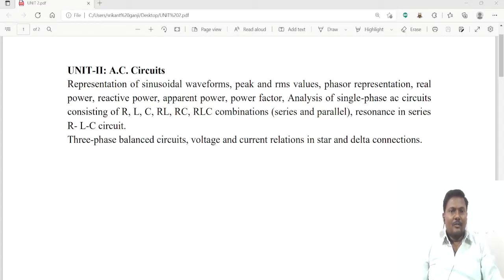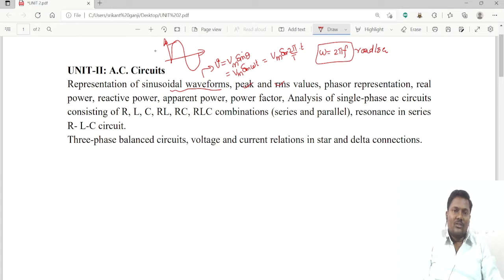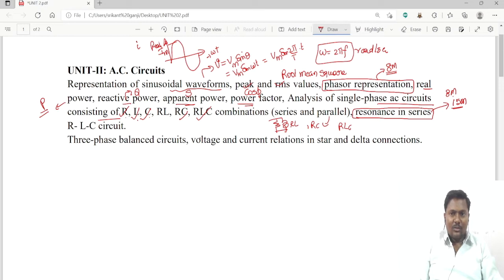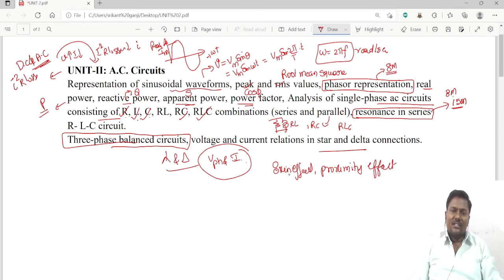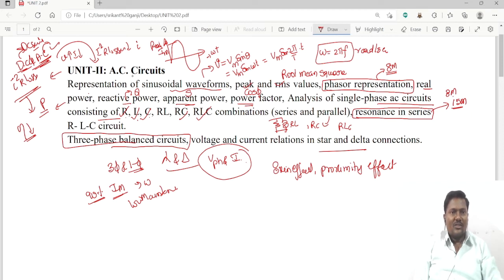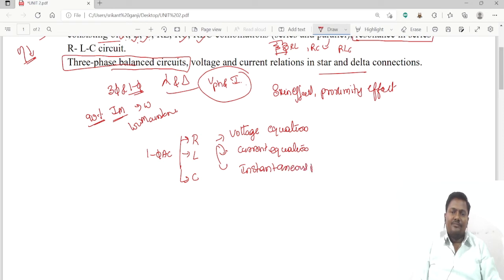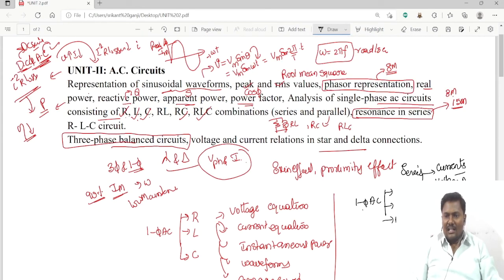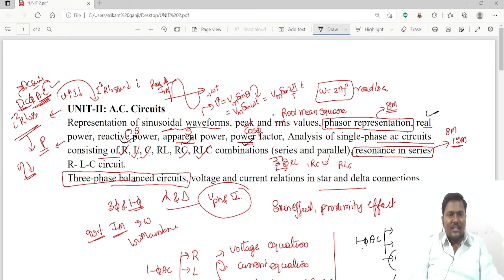1.Introduction to A C circuits